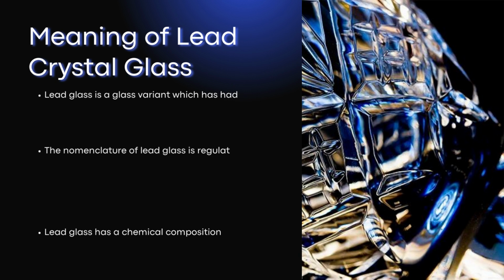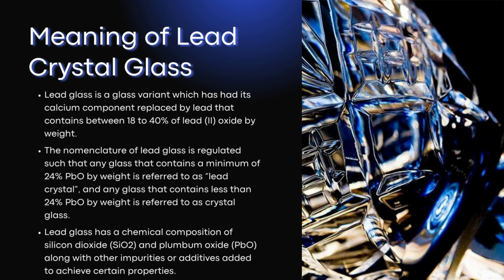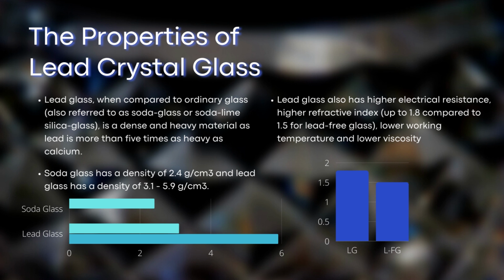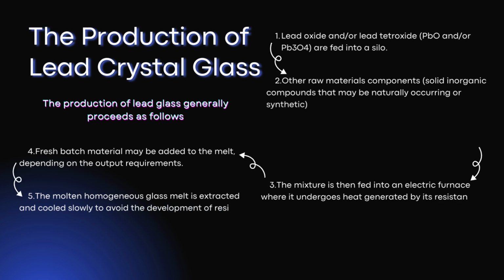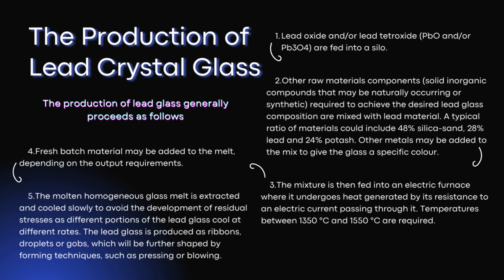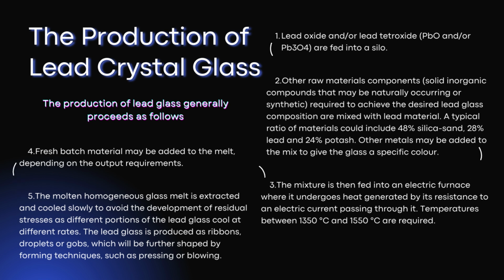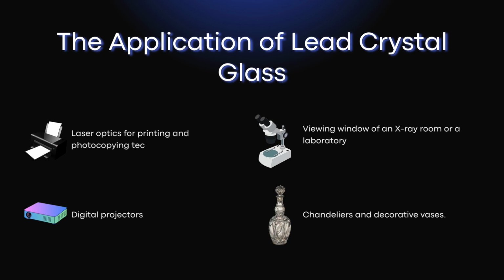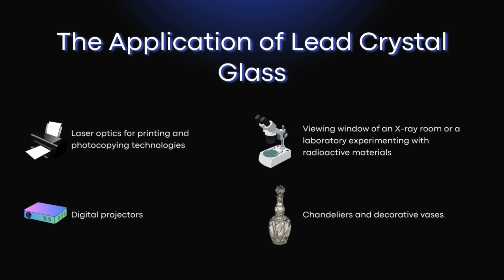Lead Crystal Glass by Aiman Hafiz FULL